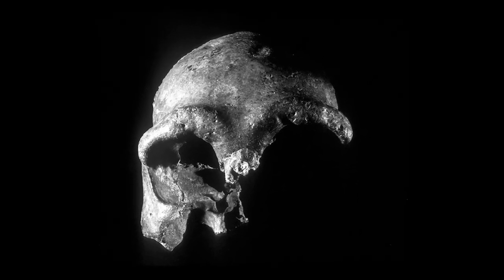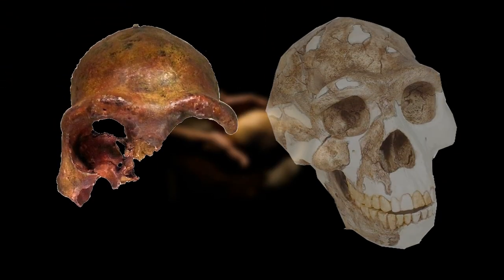Galilee Man: The Prehistoric Skull From The ‘Cave Of The Robbers’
Hey guys….well today we are going to give you avery short video on Galilee Man. Not much is known of this find but we have added all that we could find. The fossil we will addressing here is different from the fossil found from the Manot cave. So let us begin.
Discovered in 1925, an excavation was carried out in the Mugharetel-Zuttiyehalso known as the “Cave of the Robbers”. This cave is a prehistoric archaeological site in Upper Galilee, Israel. It is situated 800 m or 2,600 ft from the NahalAmud outlet, approximately 30 m or 98 ft above the wadi bed 148m or 486 ftbelow sea level.
It was the first paleontological excavation in the region and Turville-Petre discovered that the cave housed a skull that is known today as the “Galilee skull” or “Galilee Man”.The skull was the first fossilised archaic human found in Western Asia.Together with the remains found at Es Skhul and the Wadi el-Mughara Caves, this find was classified in 1939 by Arthur Keith and Theodore D. McCown as Palaeoanthropuspalestinensis.
halabella does not own the rights to these videos and pictures.